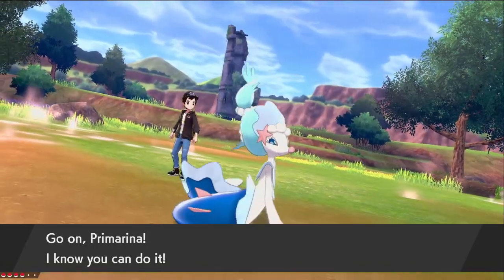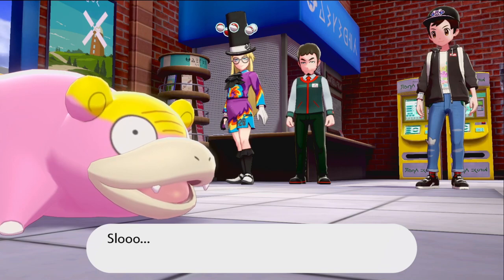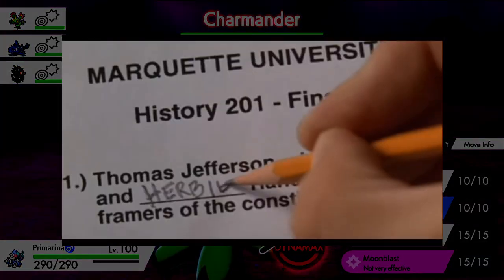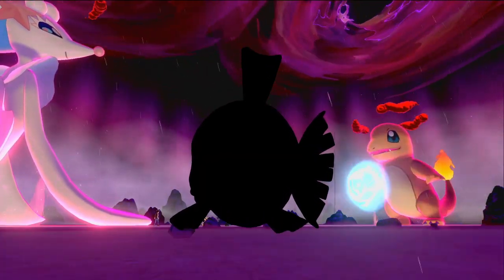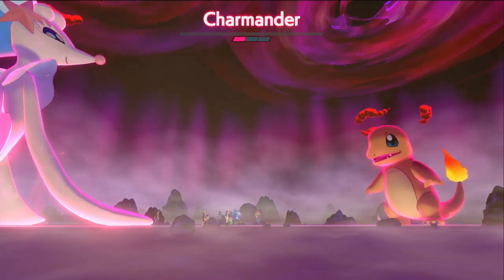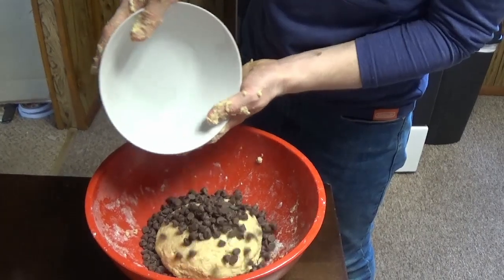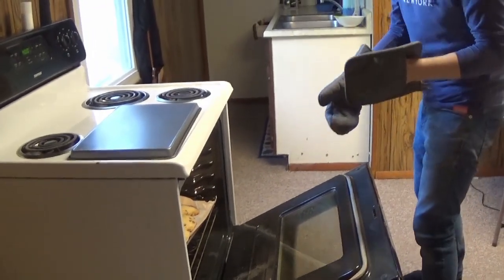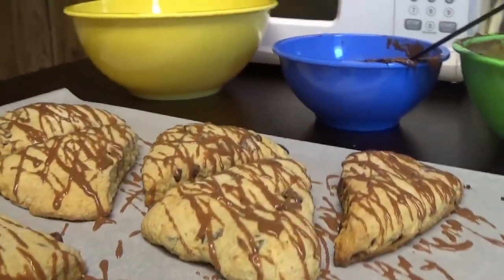Poffins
Learn how to make a Poffin the Bellwoodbros way.